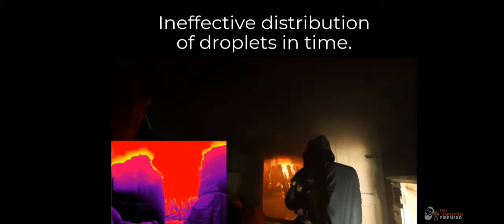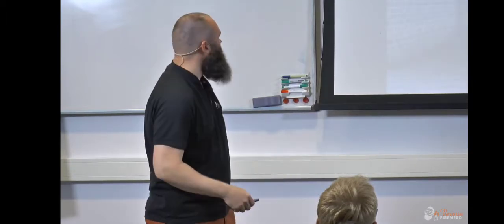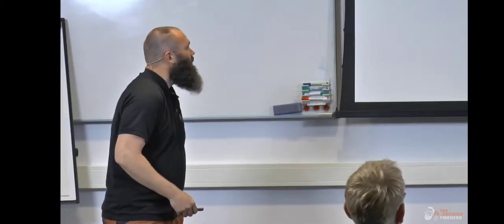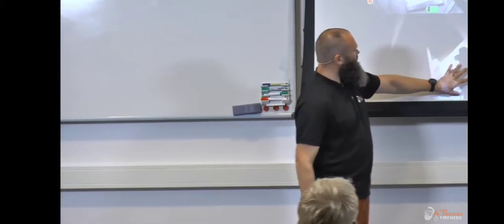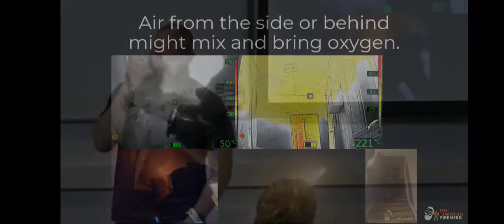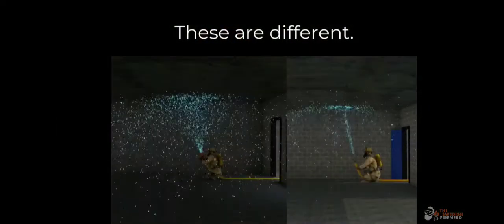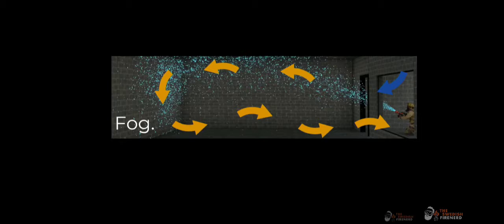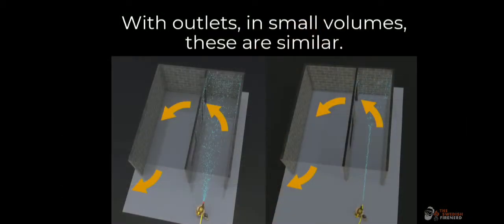FIRE: STRAIGHT STREAM FOR SMOKE COOLONG, WHAT IS MISSING??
Lars Axelsson - the Swedish Fire Nerd